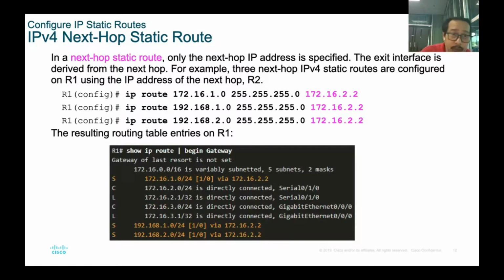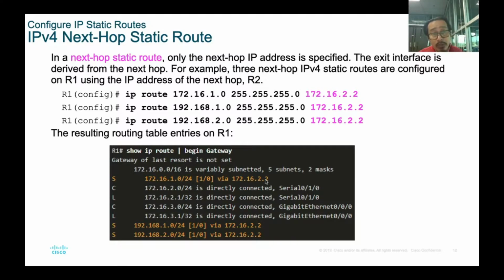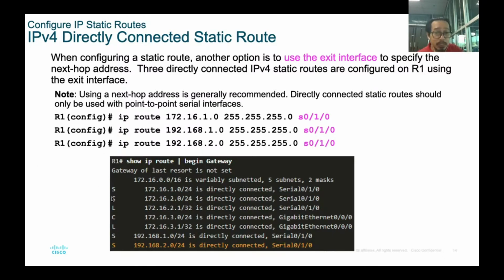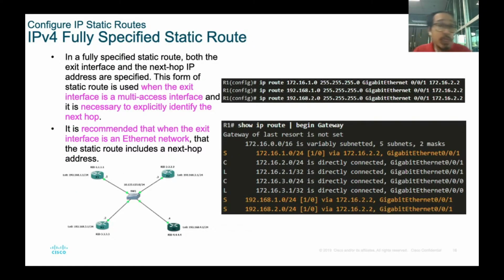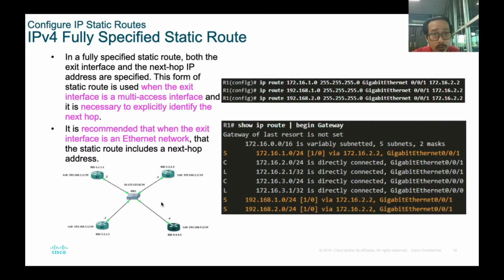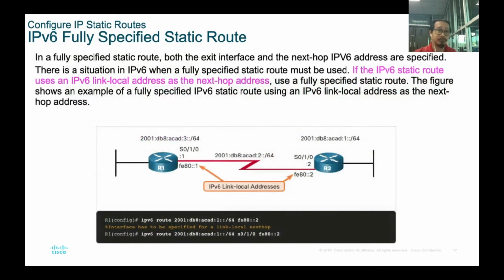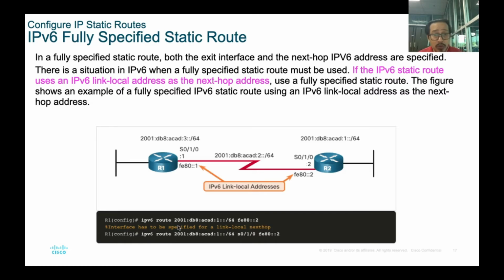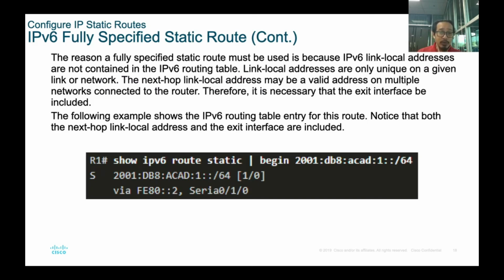Module 15 Static IP Route Part 4 : Static Route with Exit Interface